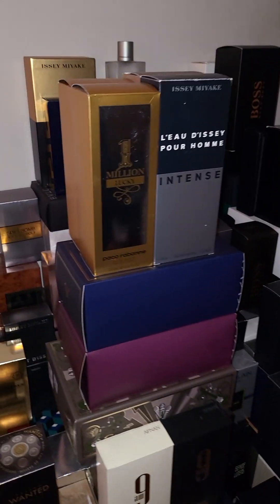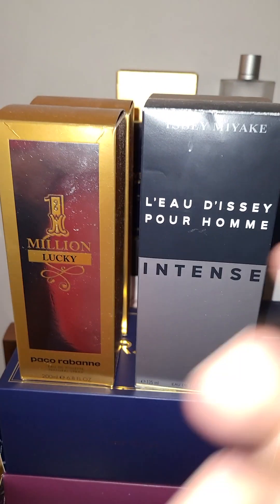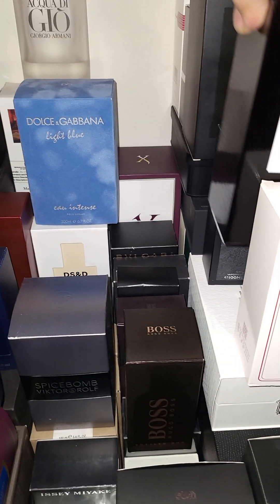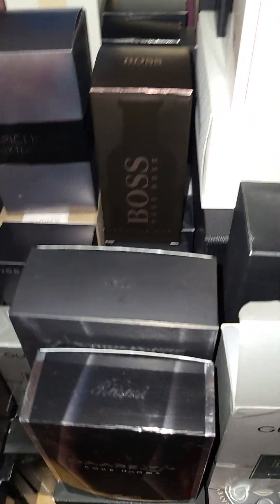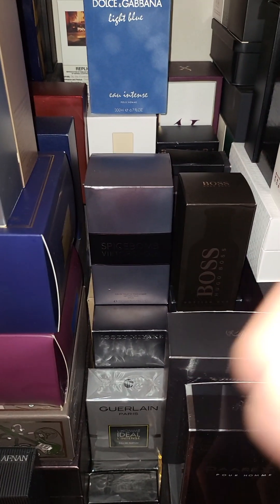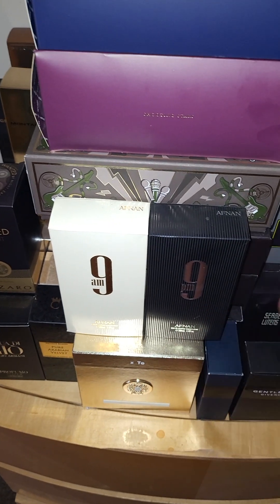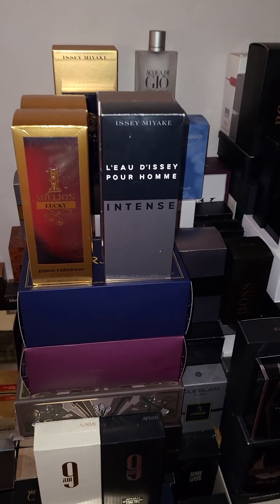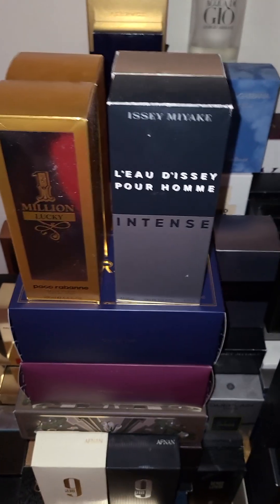How To Buy and Grow Your Collection 😎